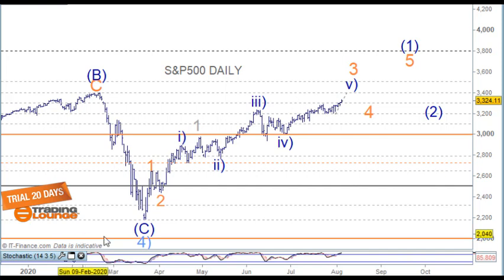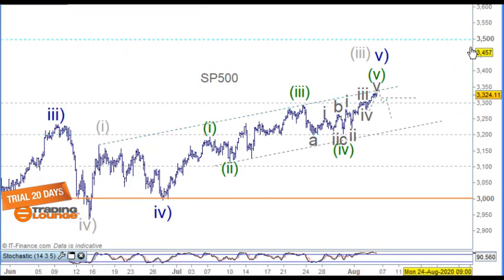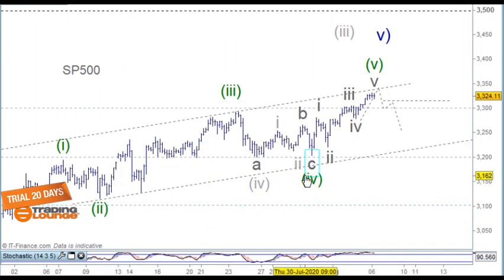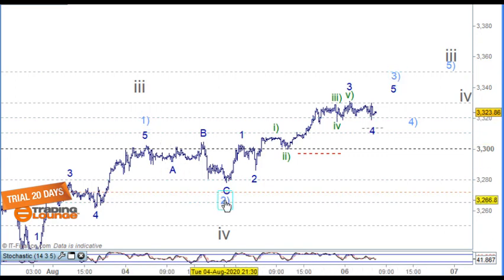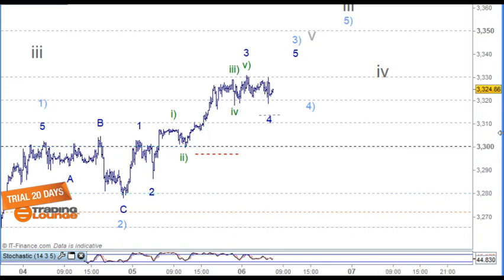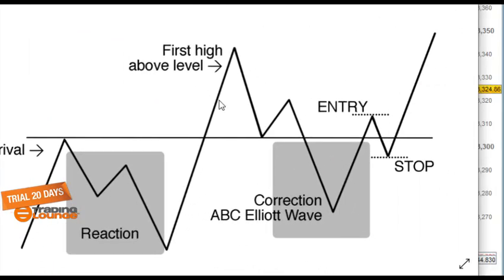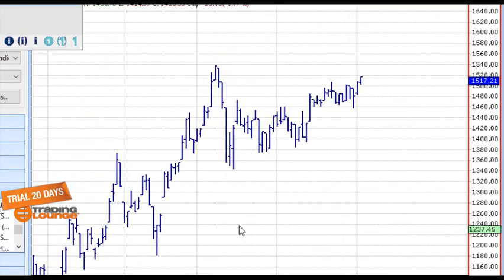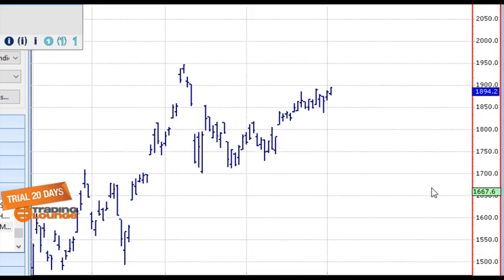S&P 500 | Technical Analysis Elliott Wave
SPX S&P 500 Elliott Wave : Wave iii of (v) of v) of 3

Trading Levels: Looking for support at 3300 Minor Level

SP500 Trading Strategy: Long trades 3230